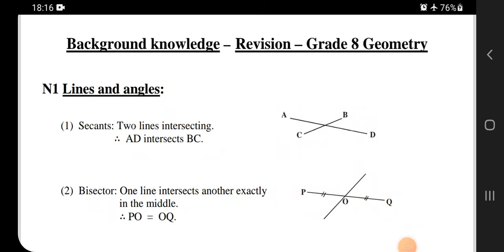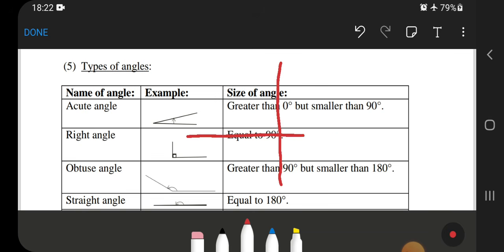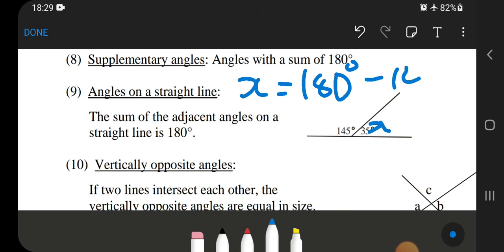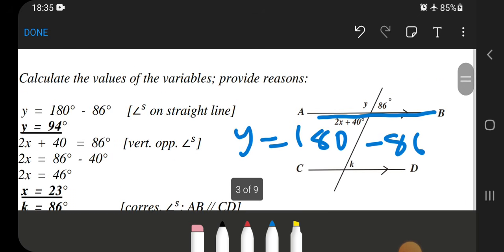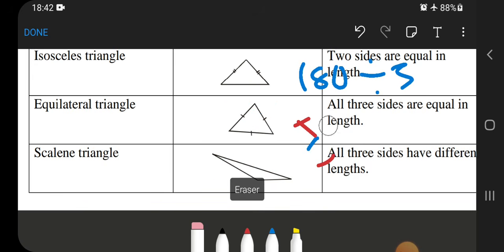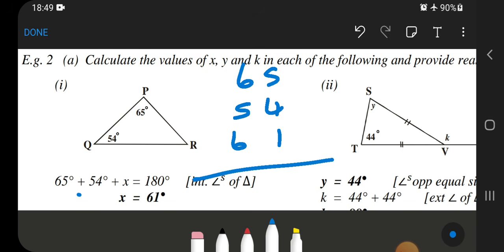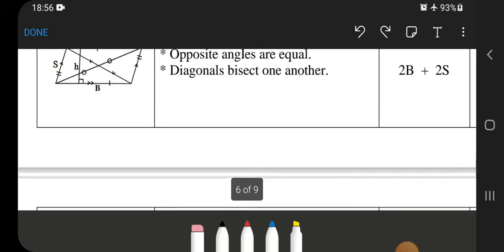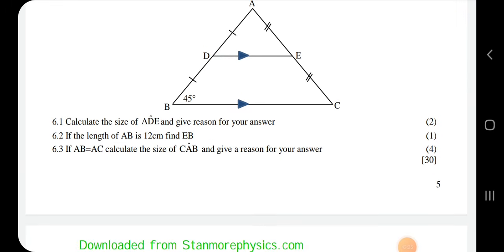EUCLIDEAN GEOMETRY GRADE 10 REVISION